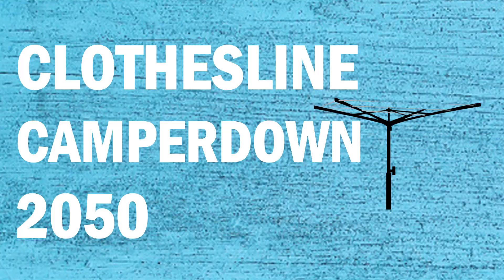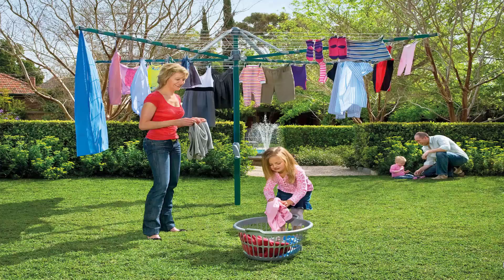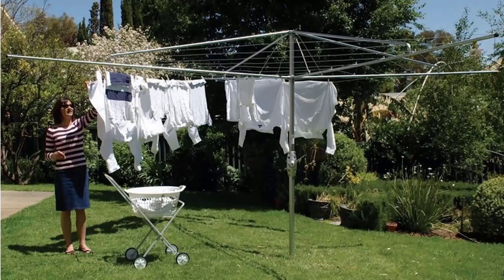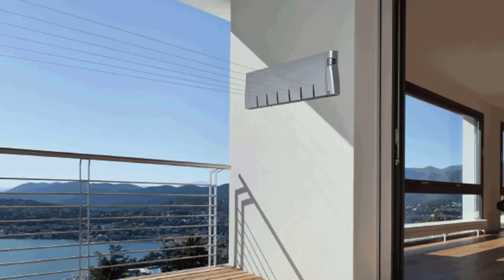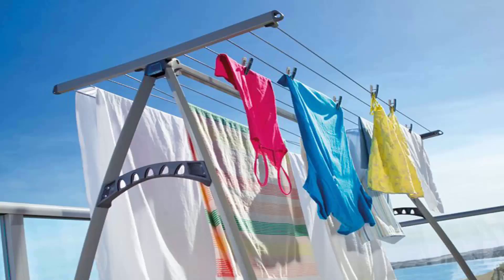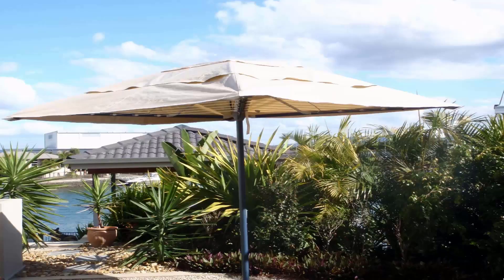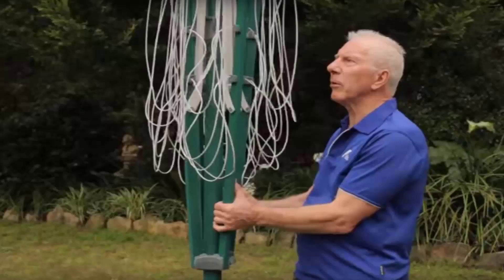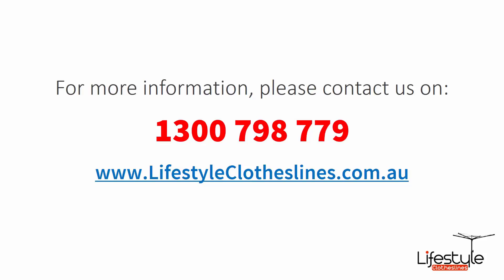Clothesline Camperdown 2050 Inner West Sydney NSW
For a new Clothesline Camperdown 2050 Inner West NSW as you are in the right place as Lifestyle Clotheslines can help with all you needs.

Servicing the full range of Clothesline products in Camperdown 2050 Inner West area, you are sure to find the clothesline or washing line you need.

- Rotary
- Portable
- Indoor Clothes Airers
- Wall Mounted
- Free Standing Ground Mount
- Galvanised clotheslines

- Eco Clotheslines
- Daytek
- Versaline
- Evolution
- Fulcrum
- Clevacover
- Sunbreeze
- Hegs Pegs
- Kitchen Maid
- City Living